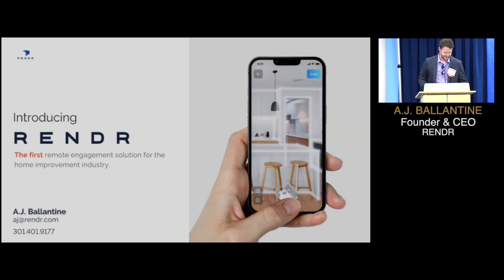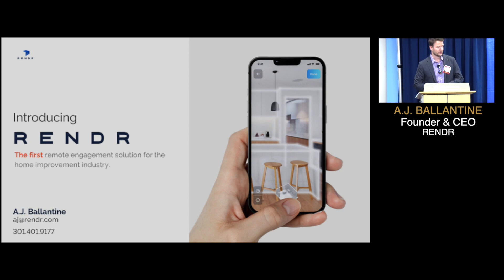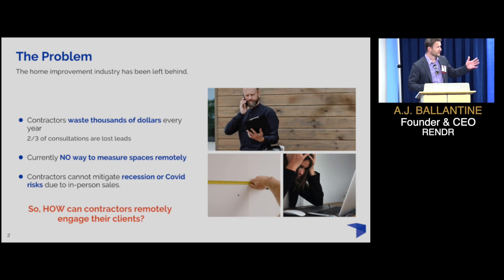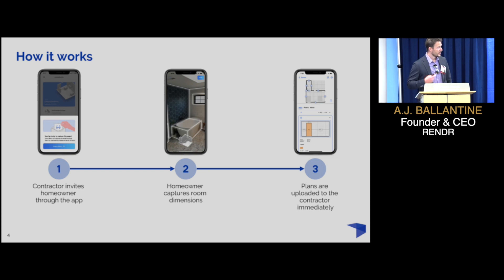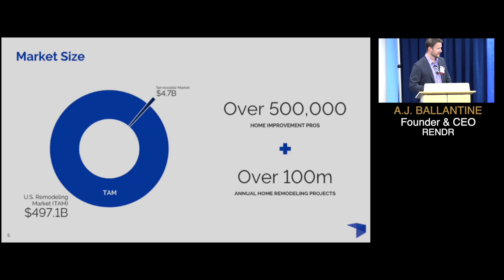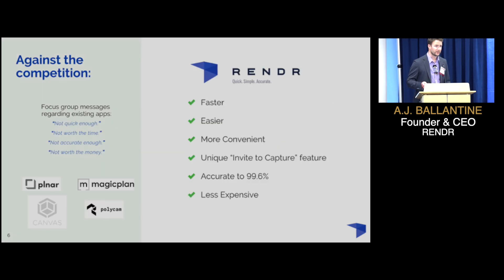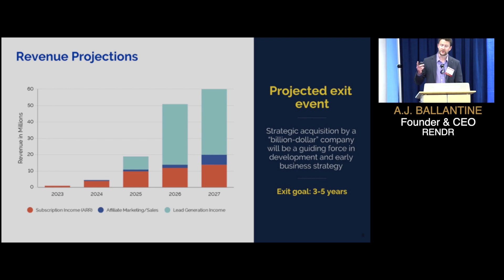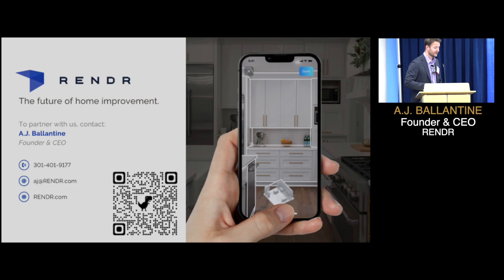RENDR - The Big Idea CONNECTpreneur Networking and Pitch Extravaganza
A.J. Ballantine, Founder and CEO of RENDR, presents at The Big Idea CONNECTpreneur Networking and Pitch Extravaganza on November 16th.

Founded in 2012, CONNECTpreneur is a global community of over 25,000 founders, entrepreneurs, private investors, angels, VCs, CXOs and business leaders who celebrate innovation and entrepreneurship. We organize the world's largest virtual investor pitch events on a monthly basis.  Our in-person forums feature meaningful networking, deal making, game changing speakers, and showcases of disruptive early stage companies.

Visit us at connectpreneur.org.

The CONNECTpreneur Investor community is one of the world's largest such groups with over 2500 accredited high-net-worth private investors, angels, family offices, investment groups, and small institutions.

— Your comments are super important to us, so please take a second and say ‘Hi’ in the comments and let us know what you thought of the video … p.s. It would mean the world to us if you hit the subscribe button ;)